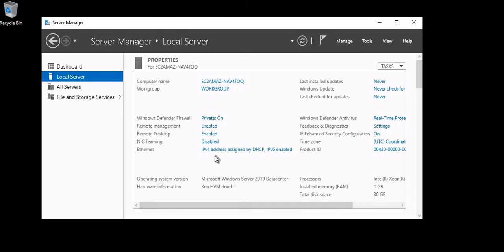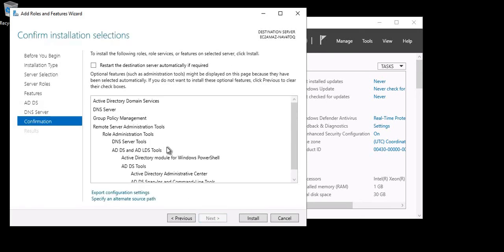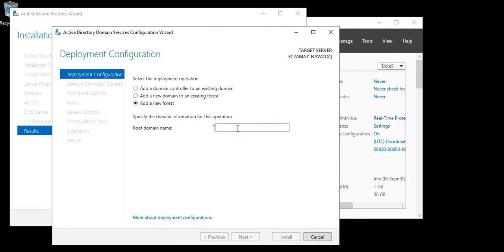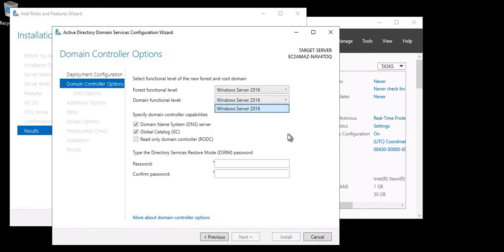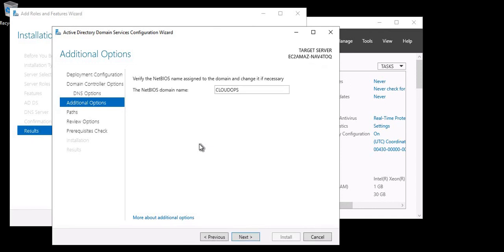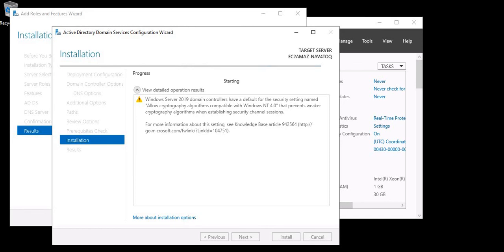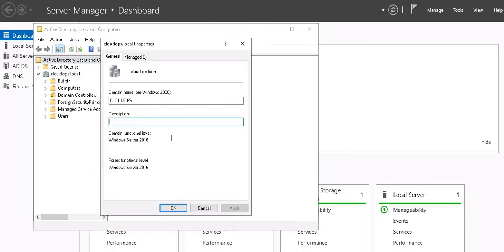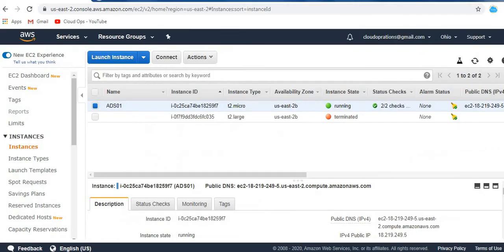Active Directory on Windows Server 2019 in AWS EC2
Windows Server 2019 Active Directory Installation